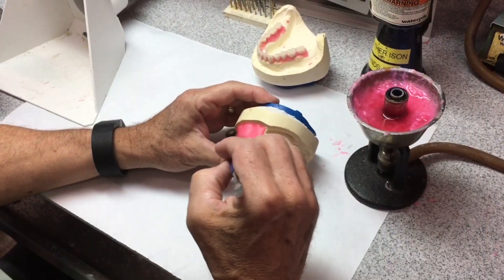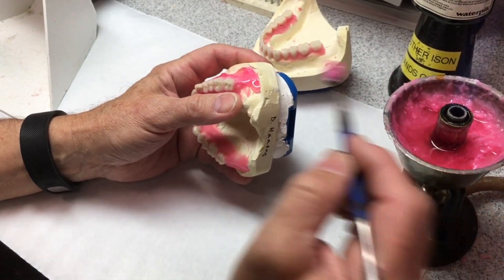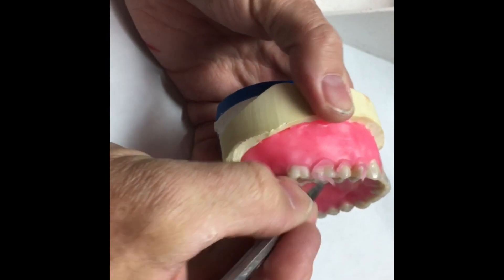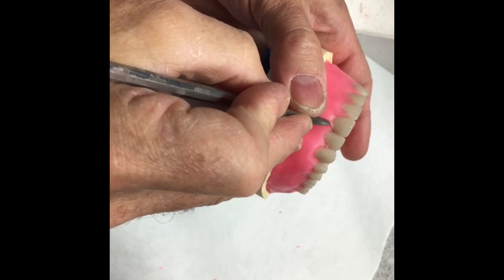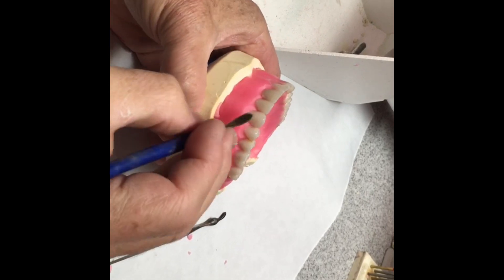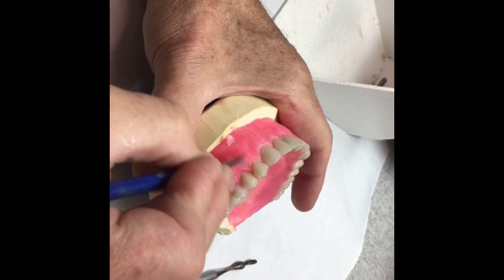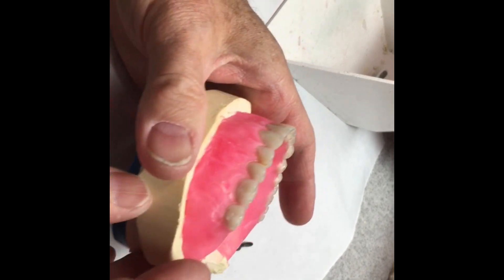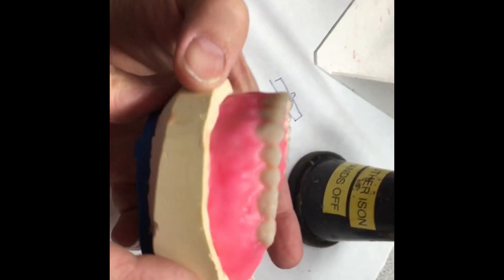Festooning video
Quick demonstration of festooning  the gingival tissues of an immediate complete denture for processing into acrylic.